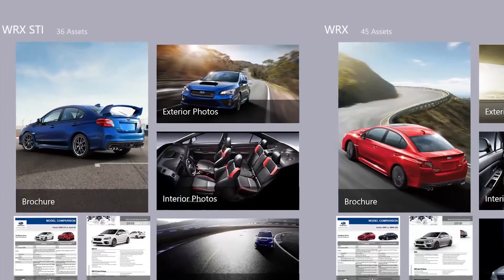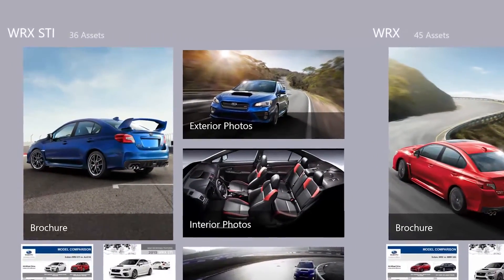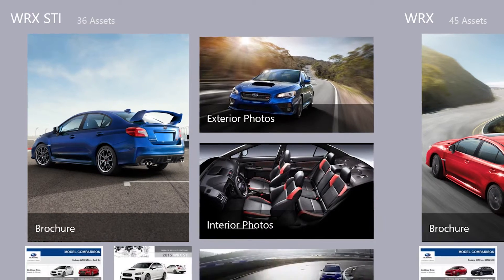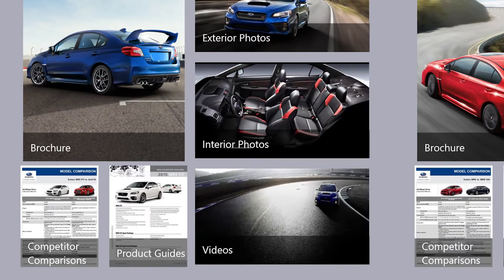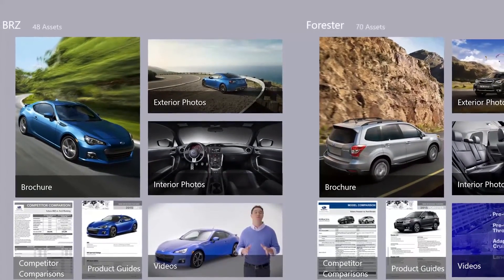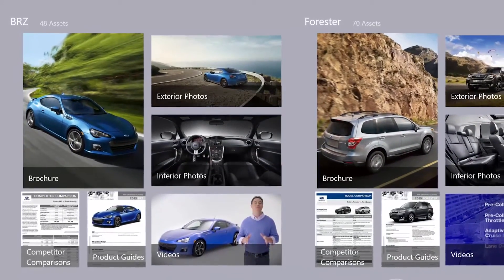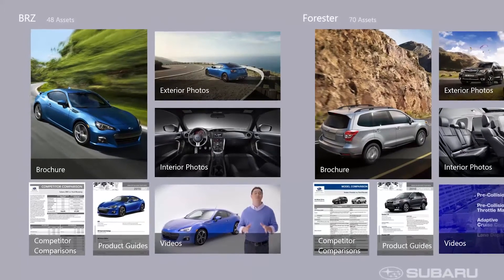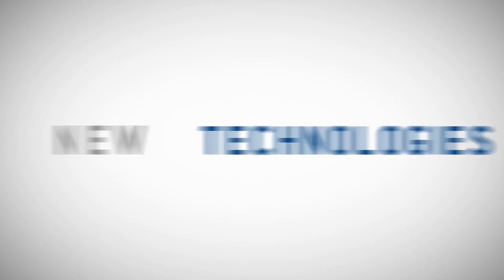Enterprise Mobility New Signature HD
Learn more about how New Signature can transform your company's mobile capabilities.